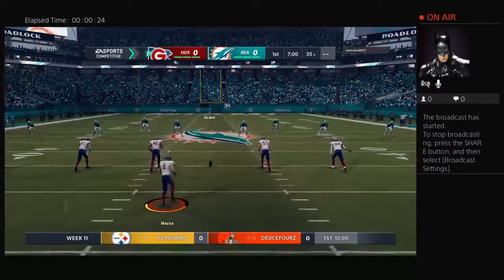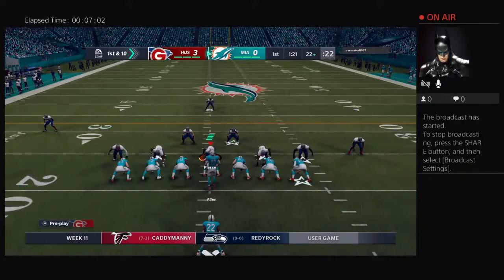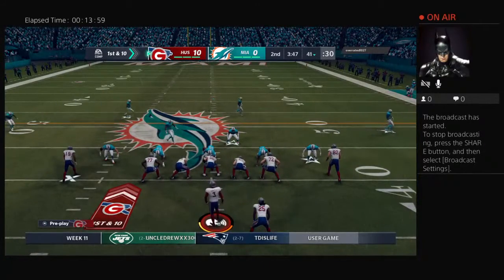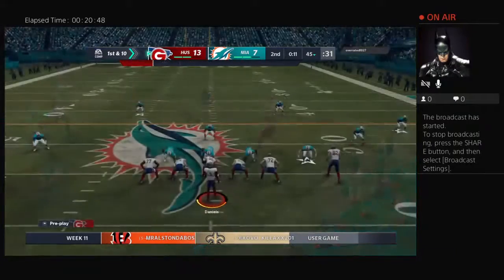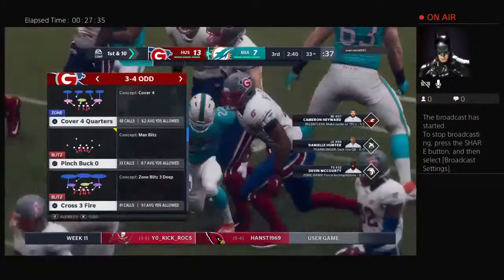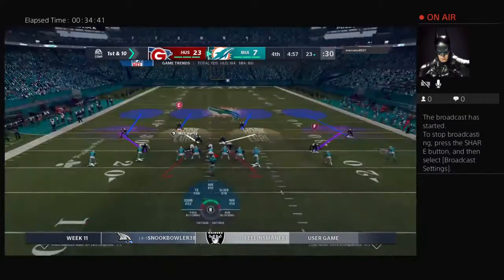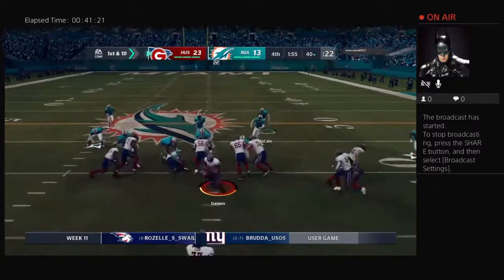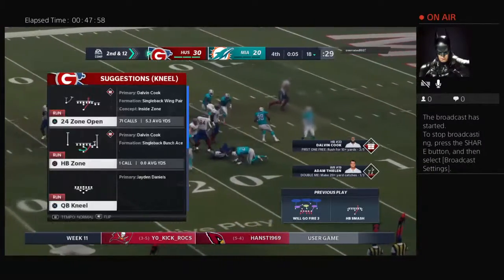DamnBiscuit24's Live PS4 Broadcast